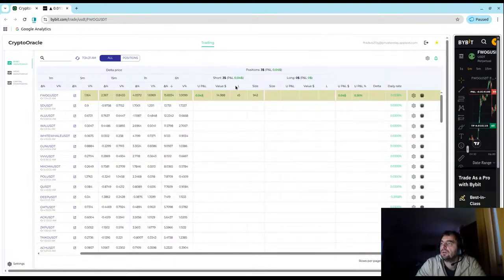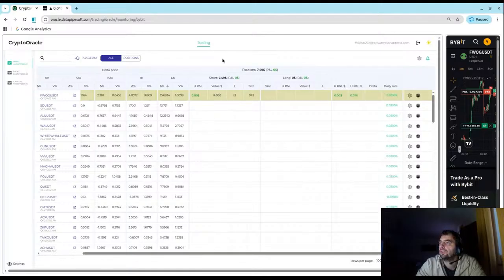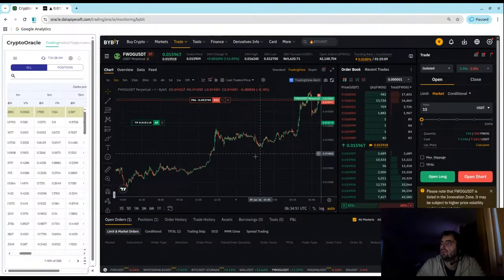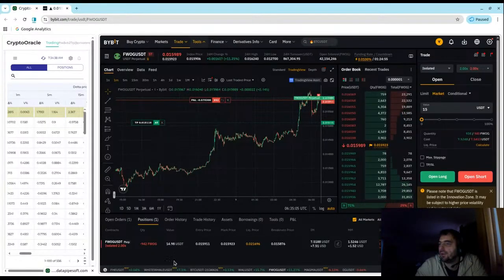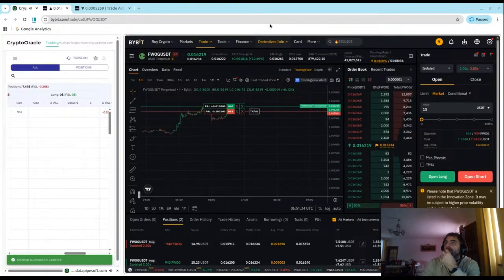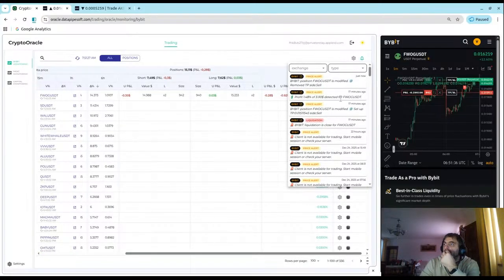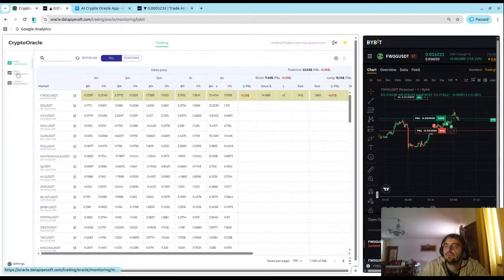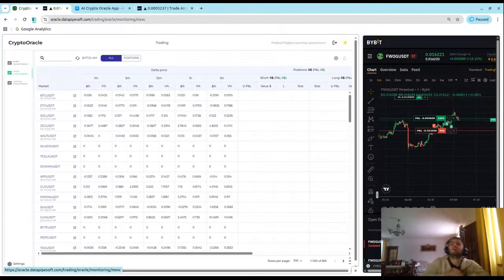Stop Trading Like a Human: Why Your Brain is Your Biggest Risk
Most traders don’t fail because of bad strategies.
They fail because they’re human in a market that moves faster than humans can react.
In this live stream, I’m running my trading bot in real market conditions and breaking down what actually goes wrong in manual trading, especially in crypto:
Attention decays while waiting for setups
Decision quality drops before the trade even starts
Overreaction to noise and micro-volatility
Inconsistent execution of the same strategy
Crypto is moving faster than human reaction time
Price can be planned — time is always random
The bot doesn’t predict the market.
It enforces risk rules, executes consistently, and reacts instantly — where humans hesitate or panic.
It’s a live demonstration of why automation solves structural human problems in trading.

🔗 Links
Trading App (Main Page):